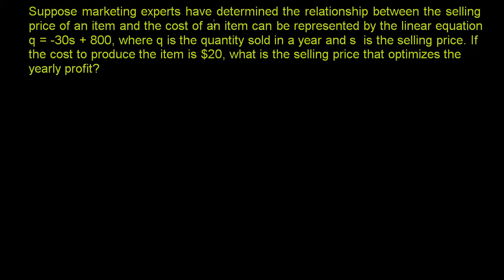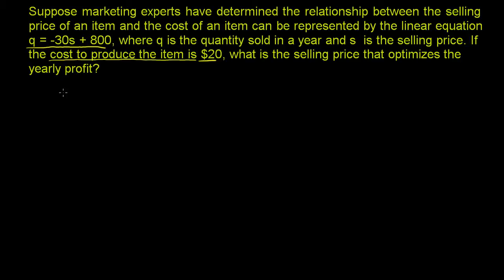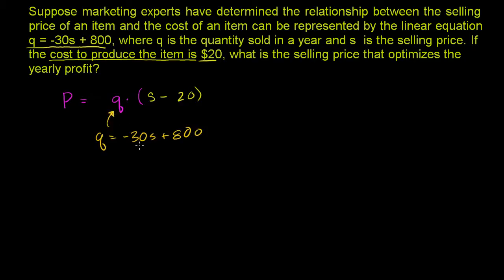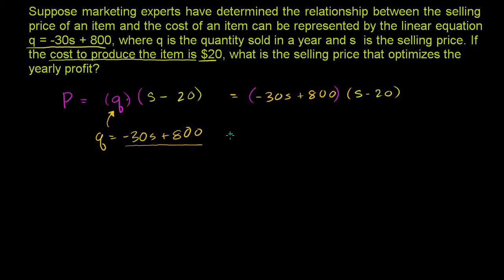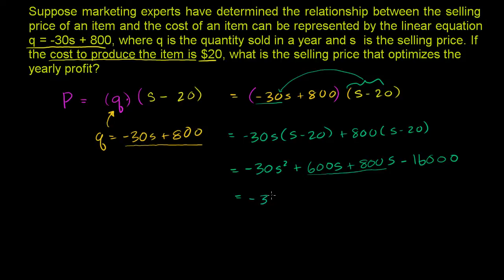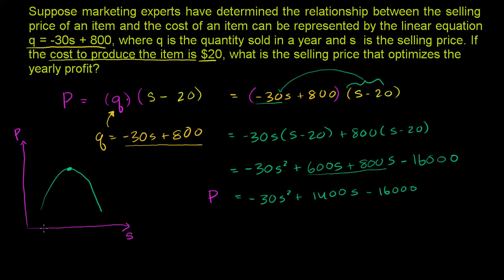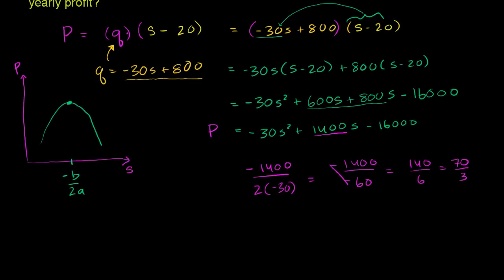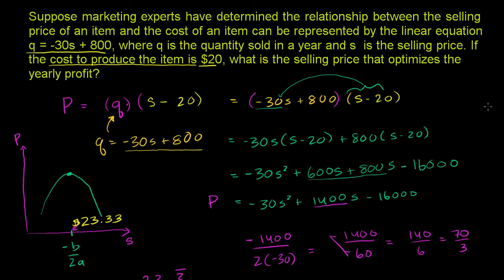Applying Quadratic Functions 3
U10_L2_T1_we3 Applying Quadratic Functions 3